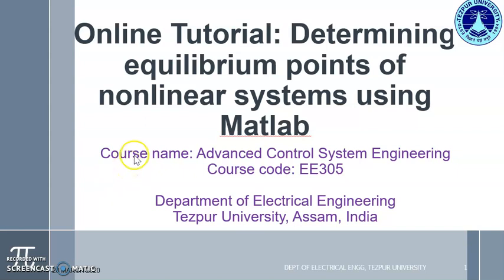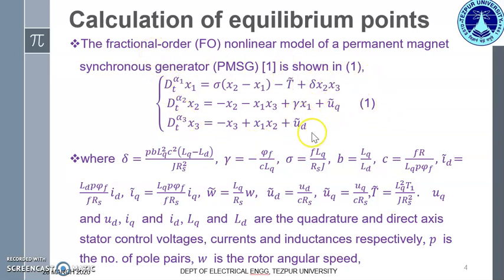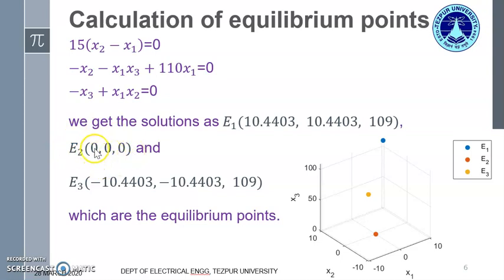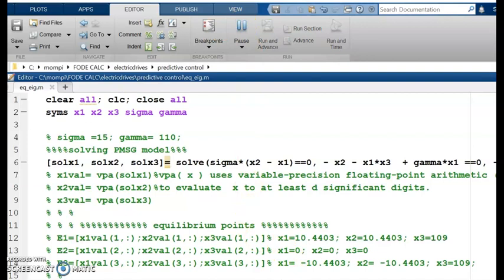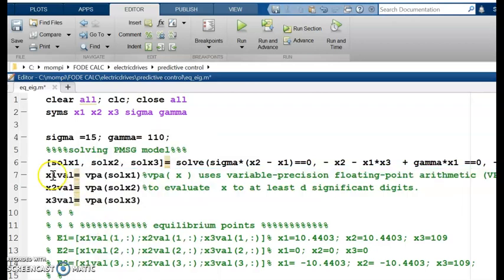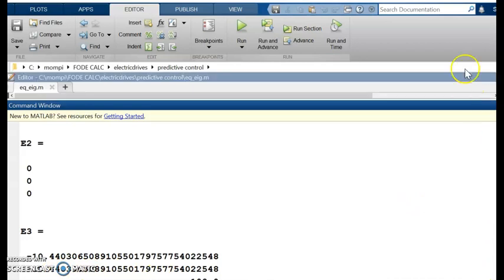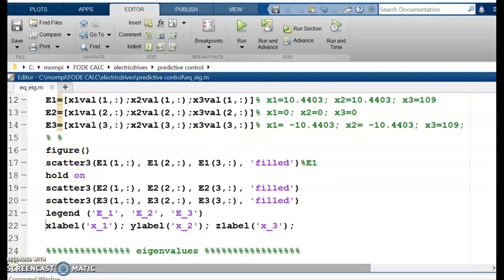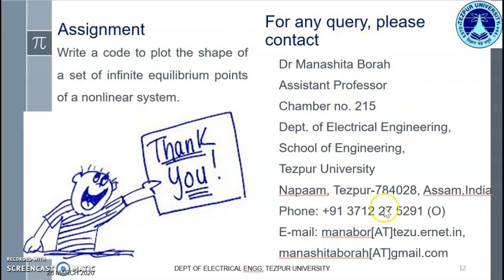Determining equilibrium points of 3D nonlinear systems using Matlab | Dr Manashita Borah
Online tutorial on calculation of equilibrium points of a 3- dimensional permanent magnet synchronous generator chaotic system is carried in matlab code. Corresponding graphs of equilibria are also plotted.